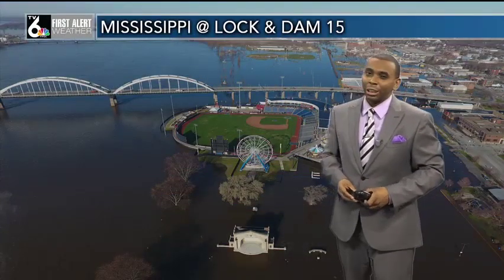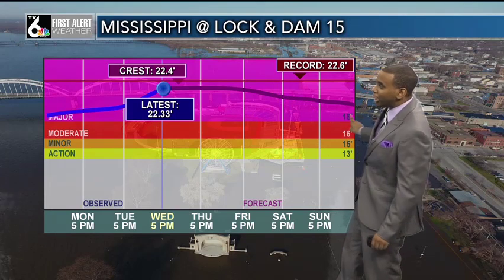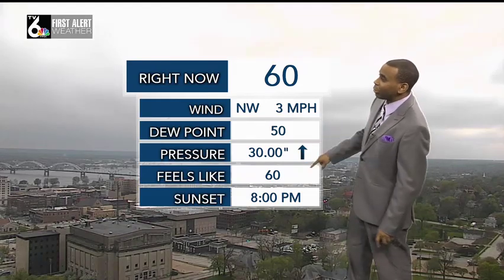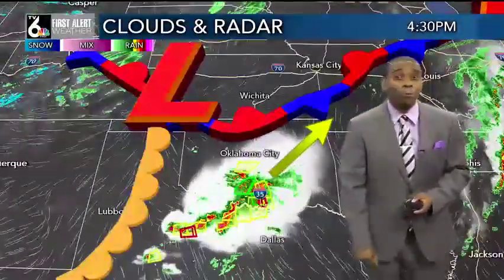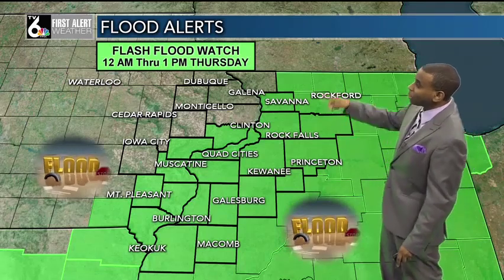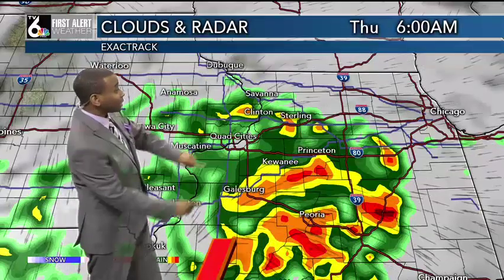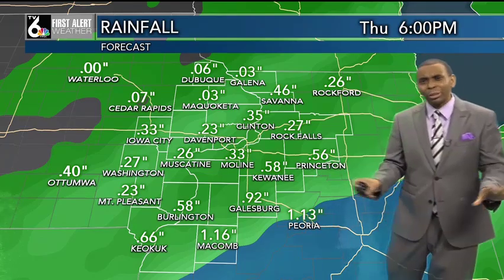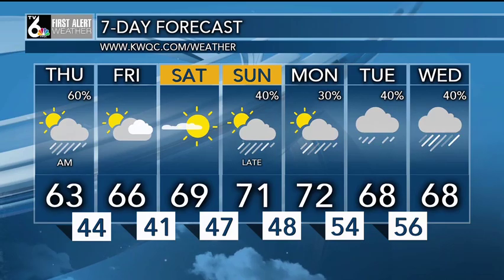Wednesday Evening Weather: New Flash Flood Watch as more rain arrives overnight.